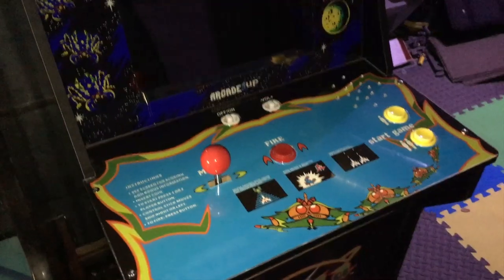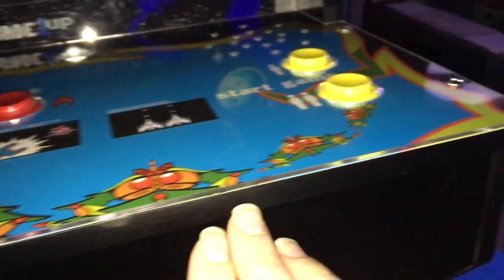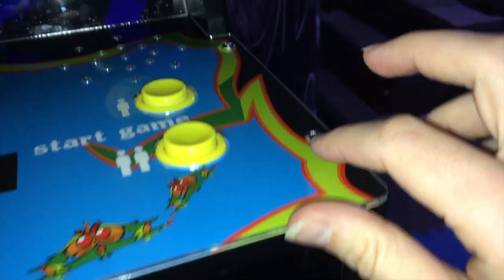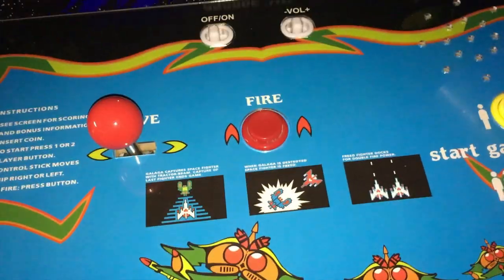Arcade 1Up Deck Protector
Bearcade EP3- Galaga Deck Protector for Arcade 1Up